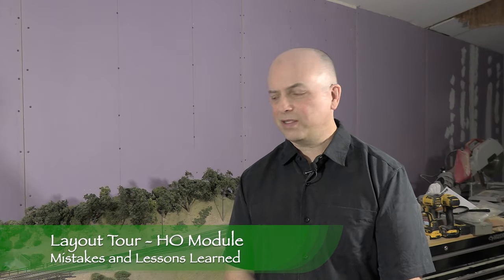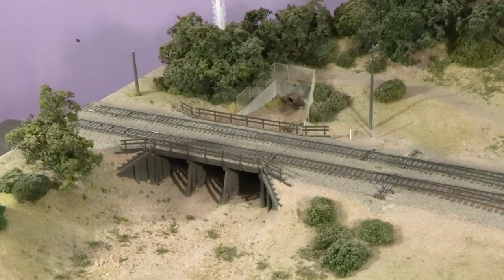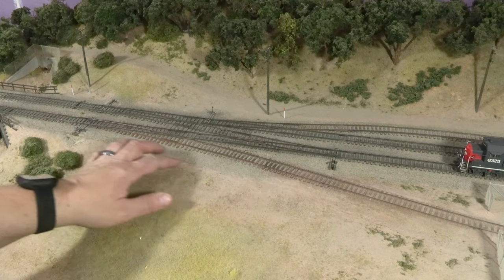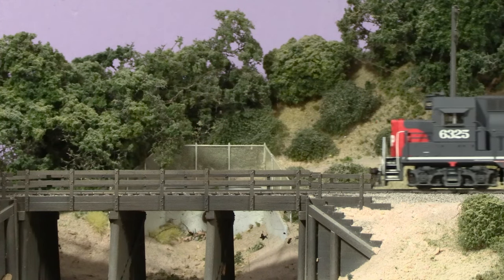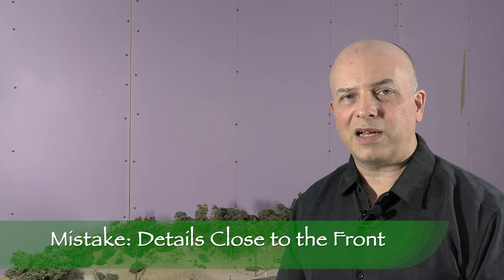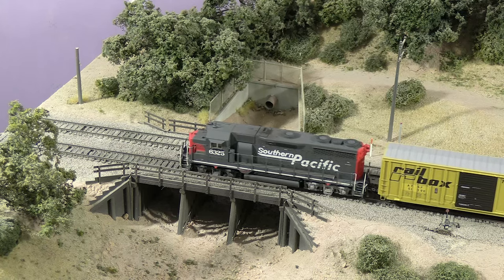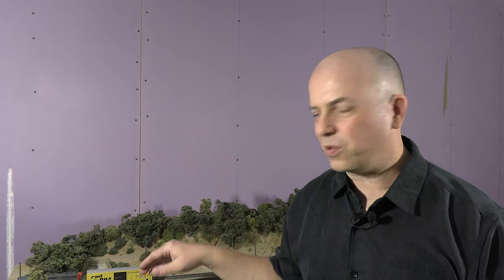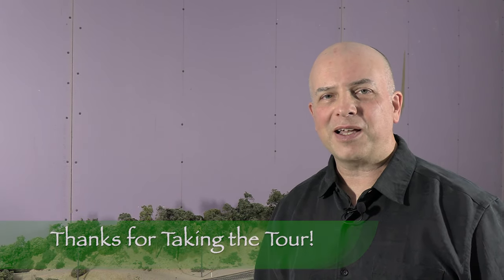Model Train Layout Mistakes and Lessons Learned - HO Module Tour!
Model railroading is a fun hobby but it also has its pitfalls.  Building a layout, even a small one, is a great education in what works and what doesn't.

Dan has been a model railroader for most of his life, and he's built a number of layouts.  This HO scale modular layout is one he built while living in a one-bedroom condo.

Dan still uses this small layout for photography.  Some people have been asking for a tour so here it is!

The layout features handlaid turnouts, DCC, working switch stands, a scratchbuilt bridge, and more!

Come along as we take a tour of this interesting HO scale layout as Dan discusses how he built the layout, what worked, and what didn't!